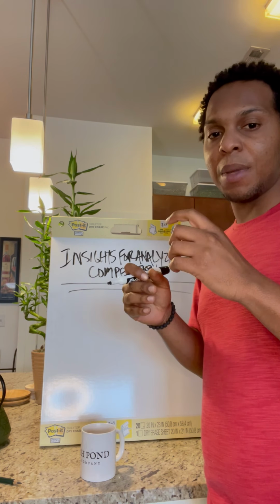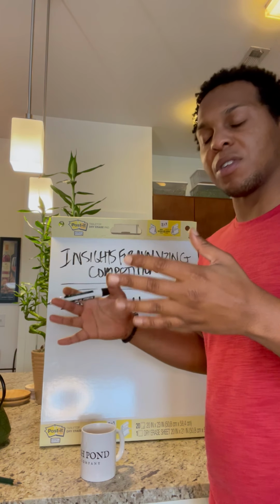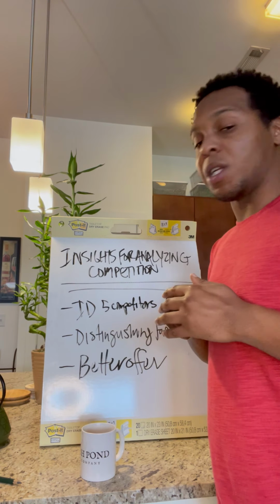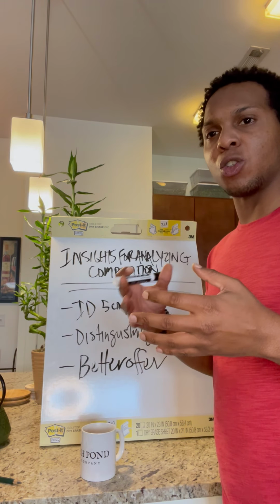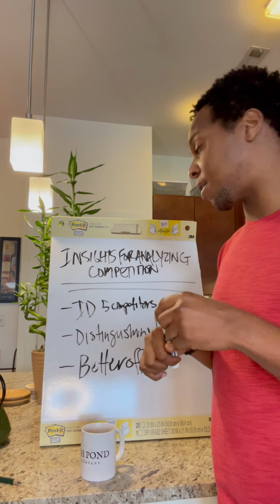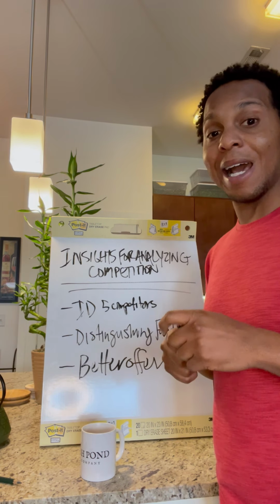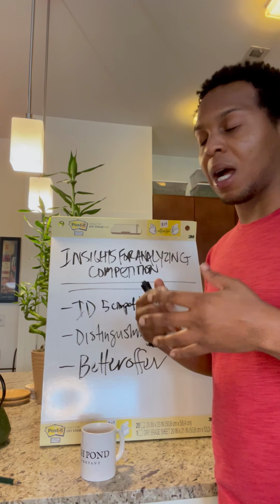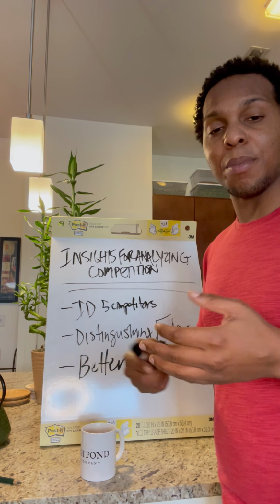Insights for Analyzing Competition | Six Figure Side E-Commerce Hustles 2021 | SixFigga Side Hustle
Here are some tips I recommend for analyzing your side hustle competition...

1. ID at least 5 competitors to compare yourself and draw insights from. 5 is a good number because it gives you a good range to make observations from.

2. Figure out what your distinguishing factor is in comparison to your competition.

3. Determine what your competitors offer is and make it better for the customer.

Learn more about scaling your side hustle this year by joining our course below...👇

More about the founder of SixFigga Side Hustle:👇
@mjohnsonsmith on IG and FB